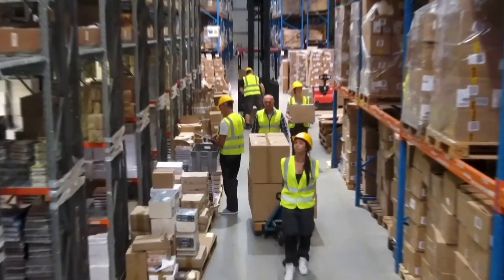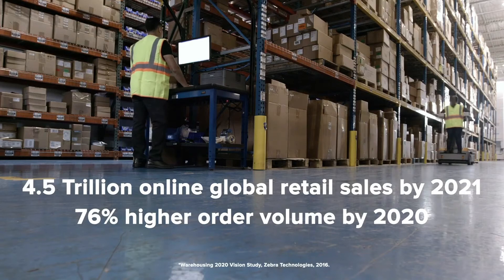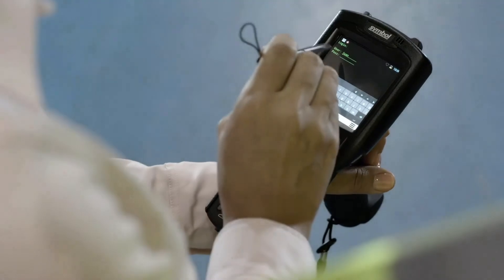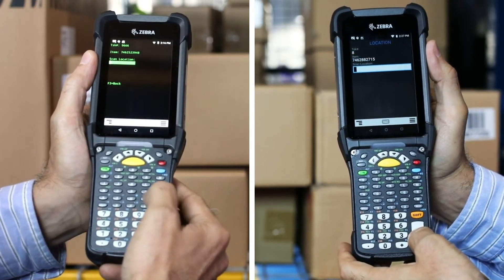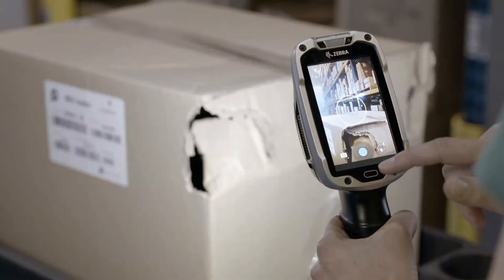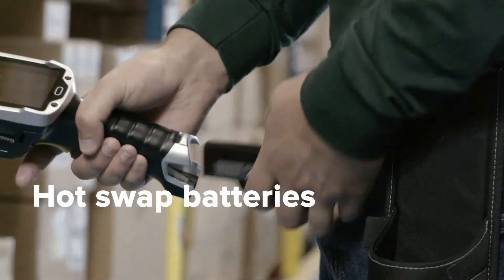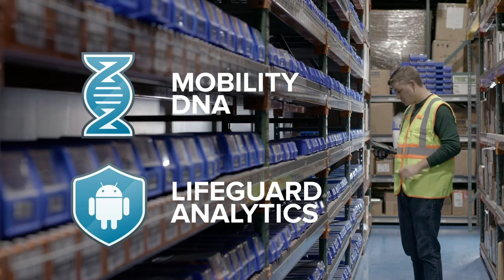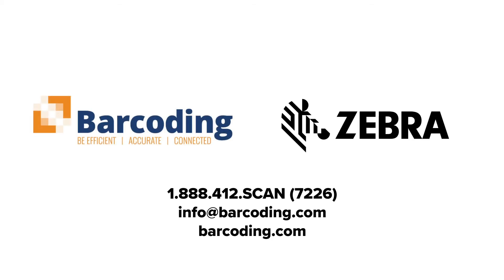How to Future-Proof your Warehouse with Zebra Android Mobile Devices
It’s a tipping point for Android adoption in the warehouse. Although staying with old technology seems like the safest business decision, market pressures are already impacting warehouses and will only escalate. This video communicates how outdated legacy Windows technology is not structured to help warehouses keep pace with current market demands and how modern Zebra Android devices such as the MC9300 can help.